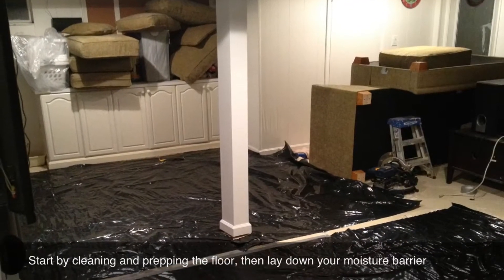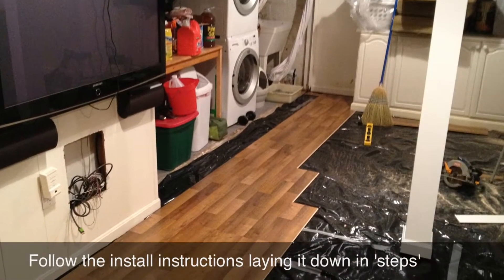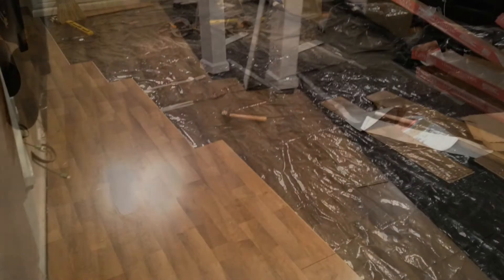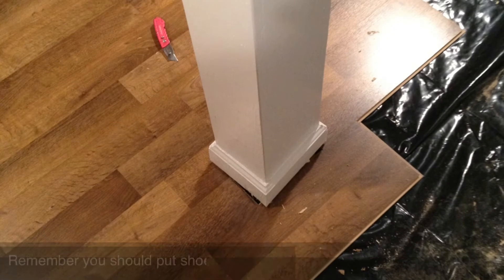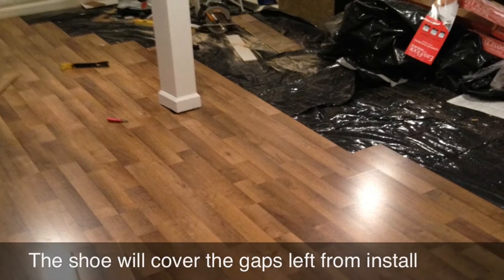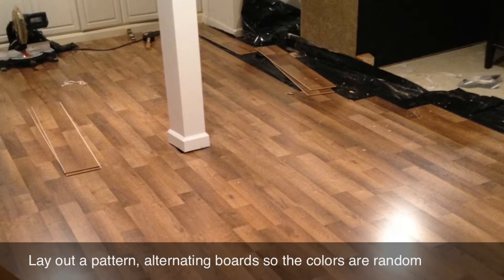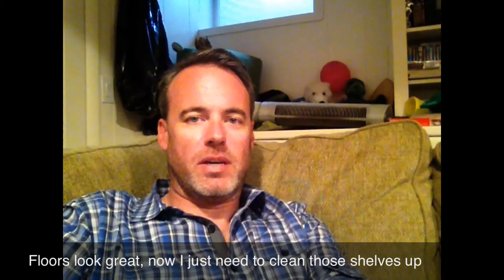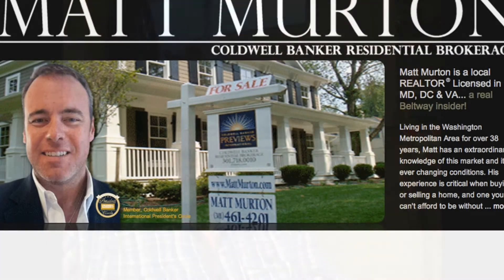Matt Murton's Neighborhood - Tip #3 Installing Laminate Flooring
Matt Murton, a REALTOR with Coldwell Banker Residential Brokerage pick a project a week to show you how to increase the value of your home in today's market.  He is a first timer to many of these projects and shares the ups and downs of home improvements.

Personal Background

Matt Murton is a Washingtonian. Born in Fairfax, he has lived in Bethesda, Kensington, Rockville and College Park, Maryland. He is proud to call Washington, DC his home town.
Matt currently resides in Chevy Chase, MD with his fiancé, her twin seven year old children, Rocco, the Border Collie puppy, Mikey & Britney, the Labrador retrievers and Lilly, their Bengal cat.
'It's sometimes a circus and sometimes a zoo, but its always a lot of FUN!' - Matt

Business Philosophy

Matt is dedicated to giving his clients the one on one attention that their Real Estate process deserves! This has earned him a stellar reputation and a business based on personal referrals. Matt's approach goes beyond the buying and selling of a home...he introduces his clients to the Washington lifestyle through sharing with them the local history that makes this area so unique.
Living in the Washington Metropolitan Area for over 37 years, Matt has an extraordinary knowledge of this market and its ever changing conditions.  His experience is critical when buying or selling a home, and one you can't afford to be without.

Matt is the NEW GENERATION OF REALTOR®

Marketing a house in today's market requires going beyond the traditional methods of Real Estate. Matt has over 10 years of marketing & advertising experience and his interest in new media & technology helps him put your home in front of more buyers. Matt doesn't shy away from new ideas, he takes the ball and charges forward. He is always looking for the next big trend and always finds himself on the cutting edge.
Matt promises his clients personalized attention, from contract to settlement he is there for you.